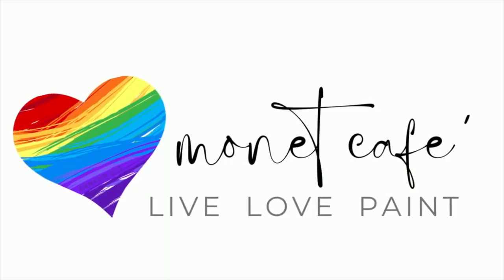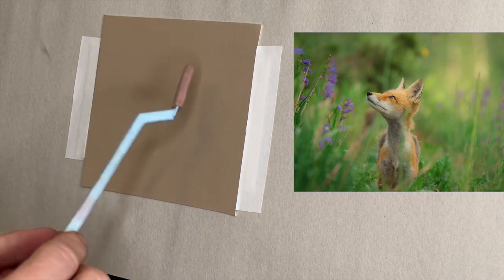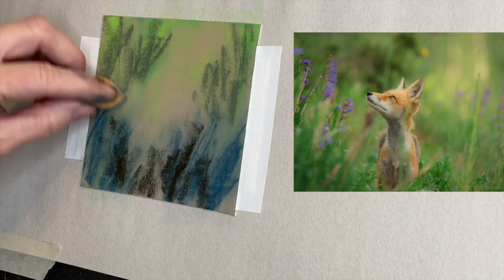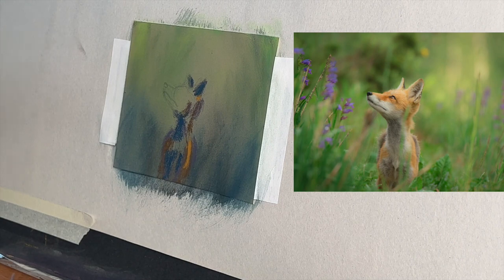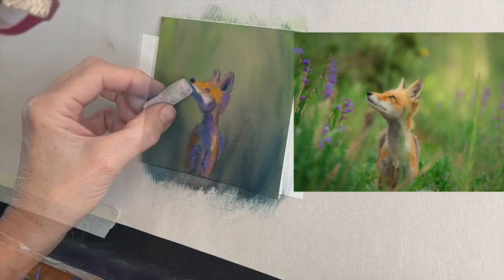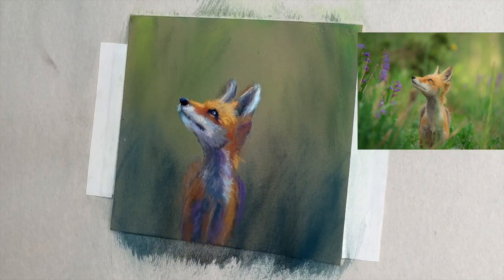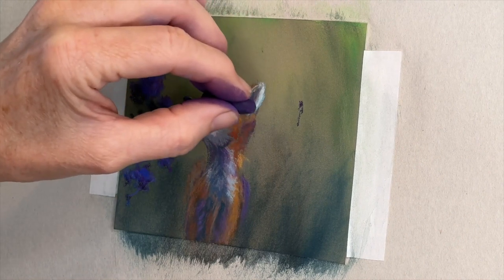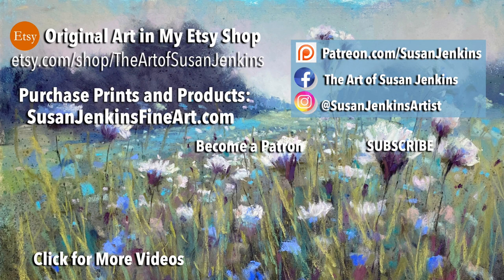HOW TO PAINT A SWEET FOX in Soft Pastel - Tiny Treasure Series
Join me in this mostly REAL TIME lesson where I will instruct you in painting this sweet little fox! And I do mean little, as this is part of a series I'm calling "tiny treasures". I will have more small painting lessons coming soon and will share many of the benefits of painting small!

Have fun and please consider supporting this channel which helps me to keep the free lessons coming!

▽ My Etsy Shop 👇

▽ Monet Cafe' Artists Bracelets (from Etsy Store)👇